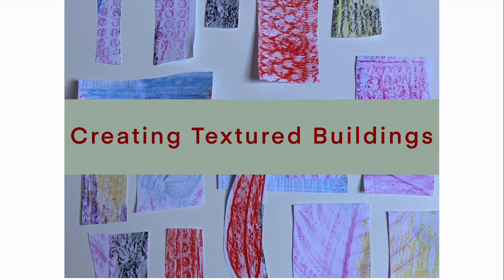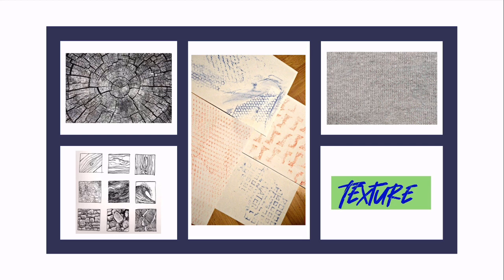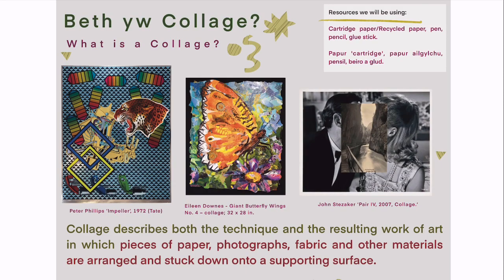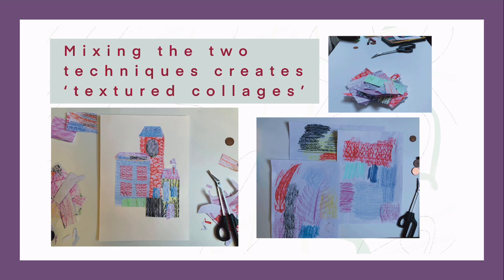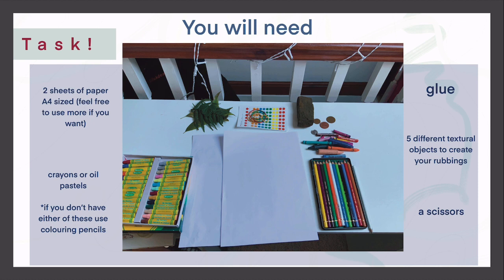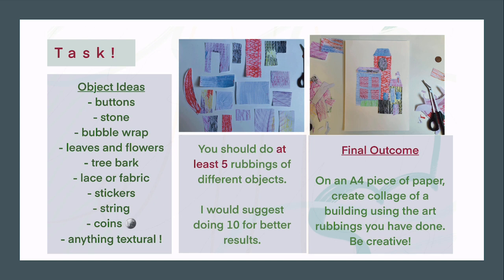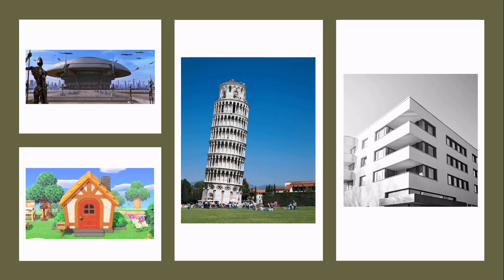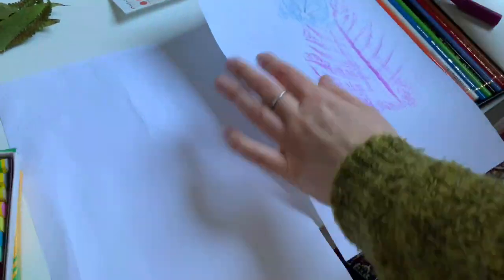Creating Textured Buildings with Miss.Evans - Online Lesson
In this short online lesson, I teach you how to combine two traditional Art techniques; art rubbing and collage to make a ‘textured building’.